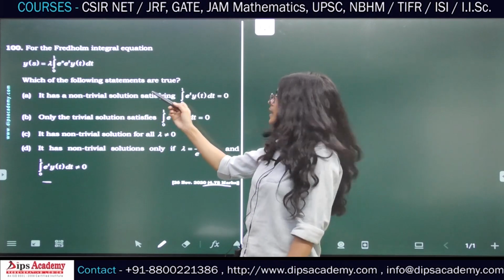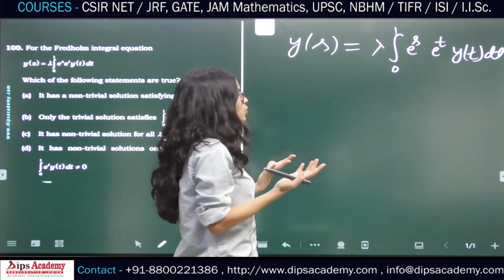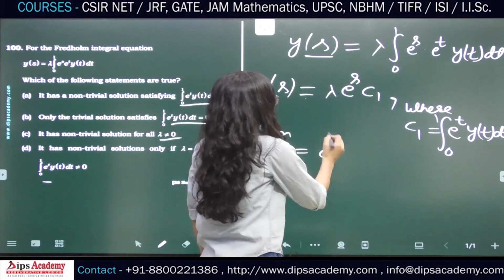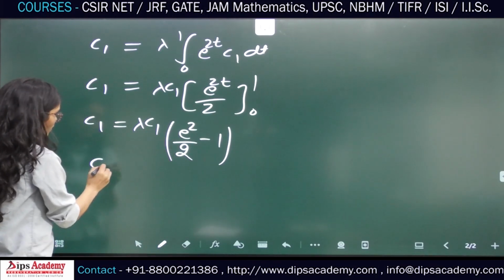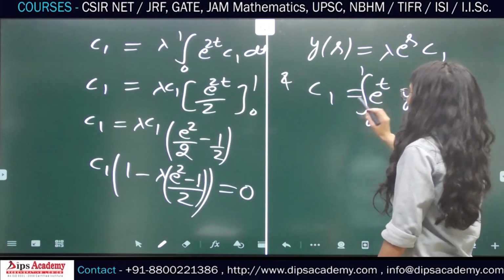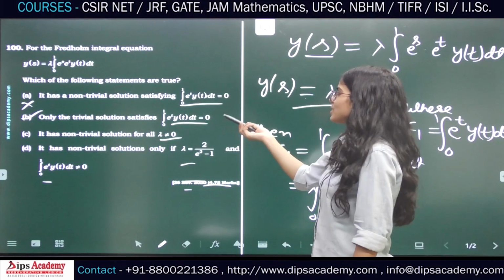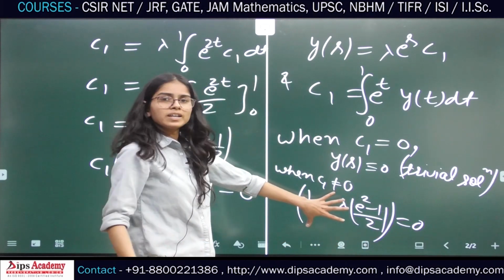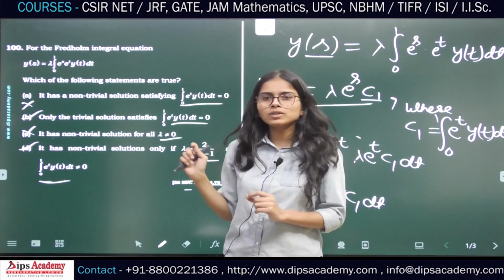CSIR NET Maths 26 Nov. 2020 - Q. No. 100 | INTEGRAL EQUATION | Question Discussion | Dips Academy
This is the next video of *CSIR NET Maths June 2020-21 - Daily Question Discussion Series.*
In this video *Question  No. 100*  from *CSIR NET Maths June 2020* (26th Nov. 2020 Exam) is being discussed by Sonu Yadav Ma'am.

Topic: *INTEGRAL EQUATION*

This video is about *CSIR NET Question Discussion*
NET/JRF Maths Question Discussion
Previous Years Question Discussion
CSIR NET Maths Question Paper
CSIR NET Maths June 2020 Question
CSIR NET Maths June 2020 Video Solution
CSIR NET Mathematics Exam Question
CSIR NET Maths Solution
Integral Equation Video Lecture
Integral Equation Question Solution Video
Free Integral Equation Video Lecture

DIPS Academy is starting ONLINE/OFFLINE Classes for *CSIR NET/JRF Maths June 2023*
✅ Starting: *11th January 2023*
➡ Center: Jia Sarai (South Delhi)